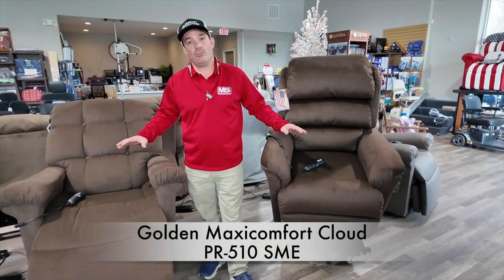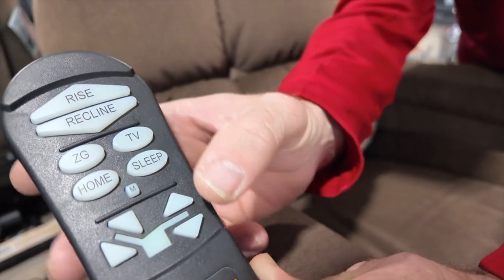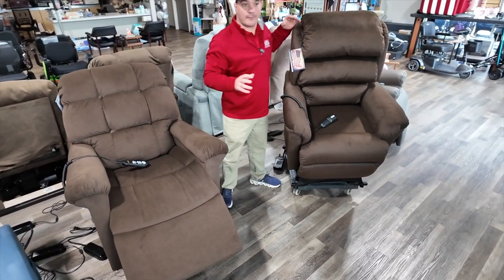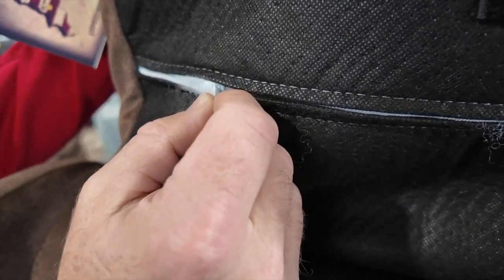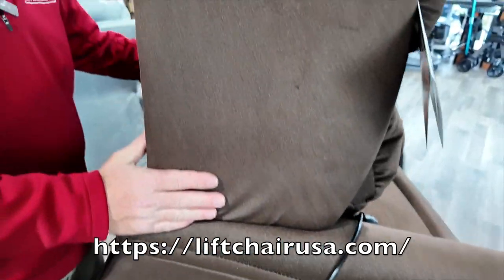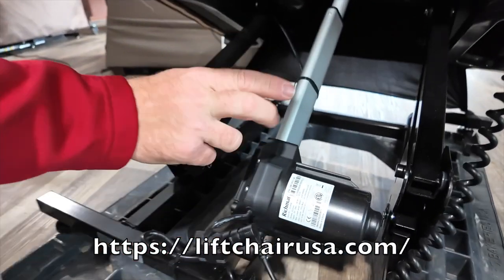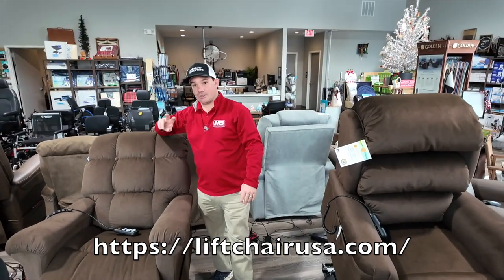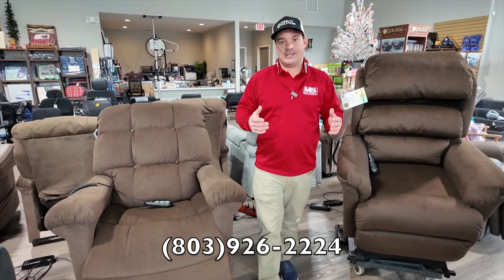Cloud PR510 vs Relaxer PR766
👉  Check out the new Tucker Fabric! on these maxicomfort chairs